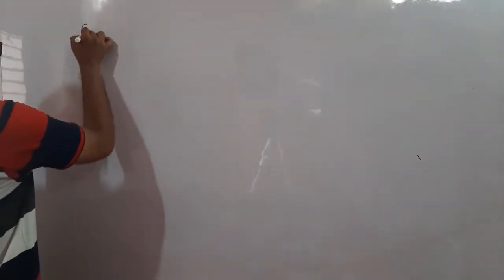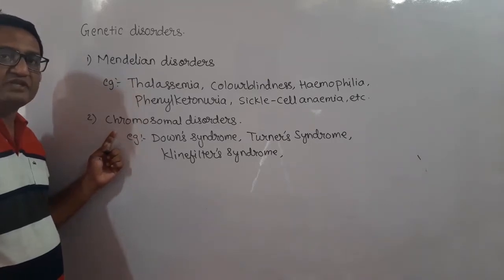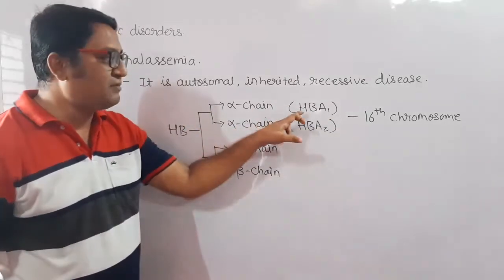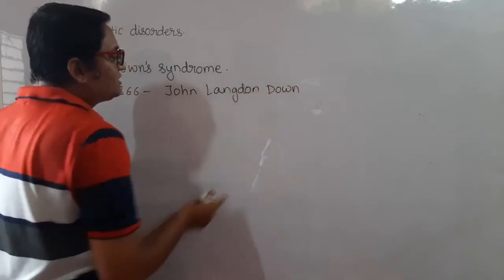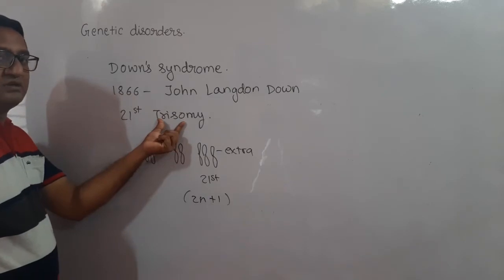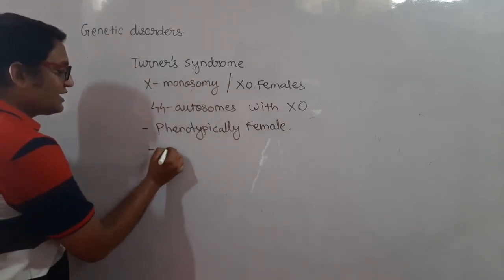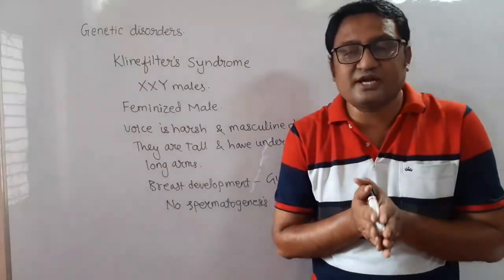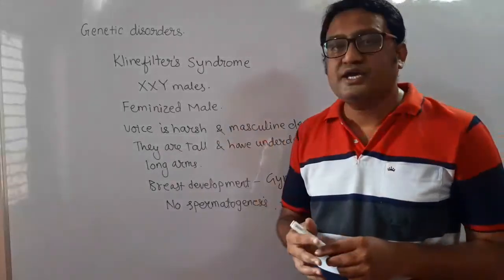Genetic disorders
By Prof :- Mali sir